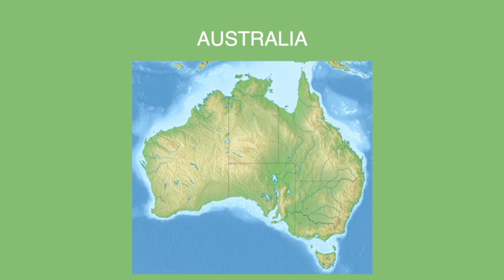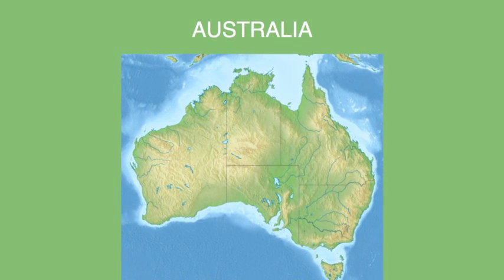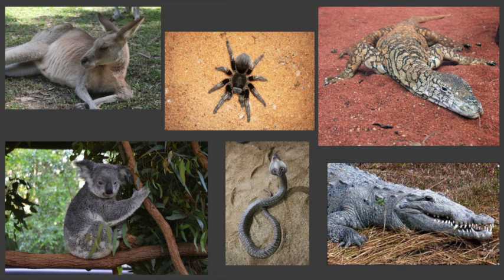Aboriginal Animals Art Project Pt. 1